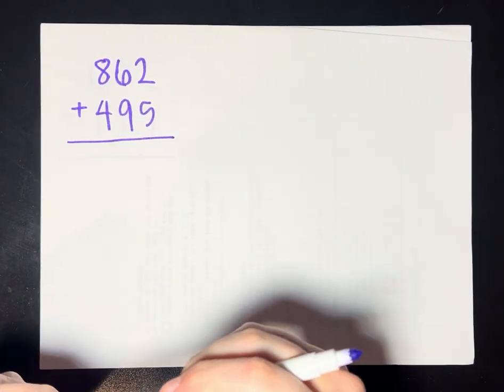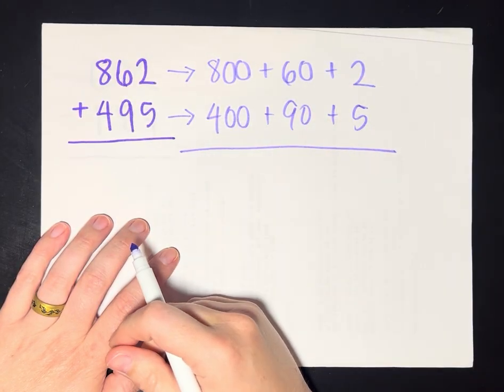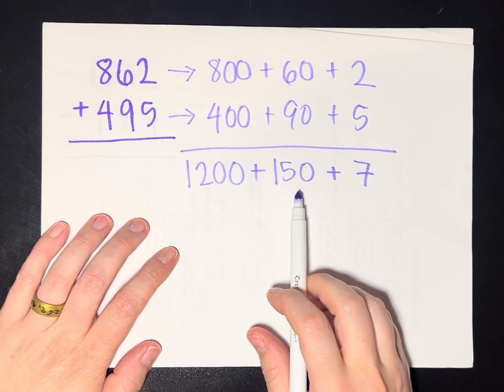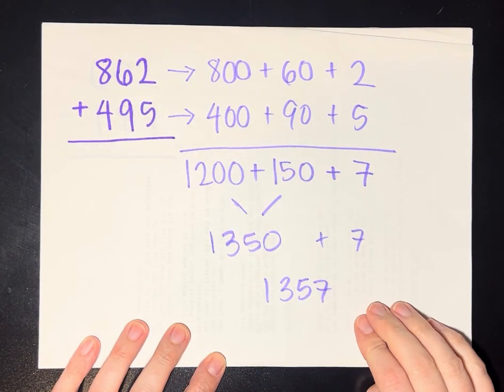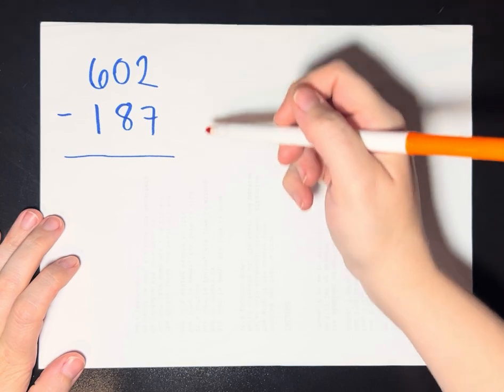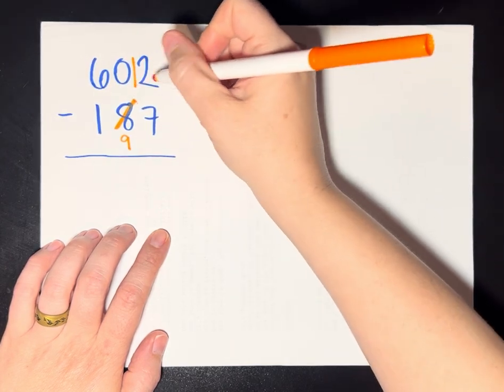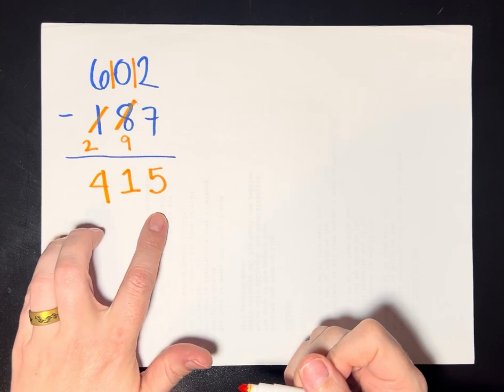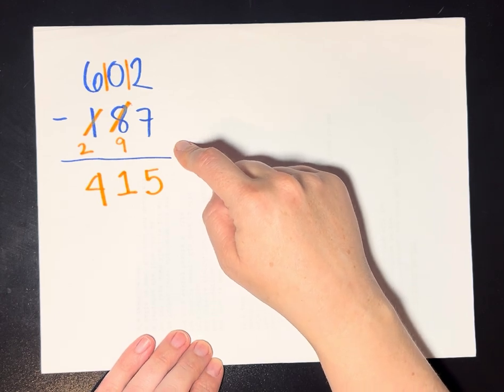Alternative addition and subtraction algorithms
We use a place value algorithm to add two numbers and an alternate borrowing strategy to subtract two numbers.